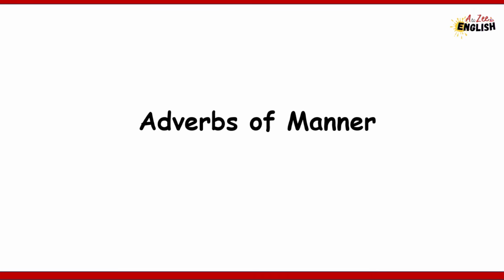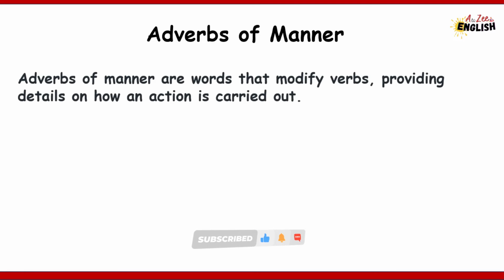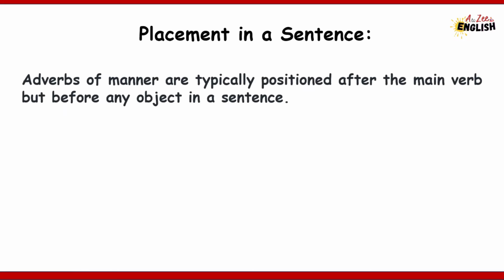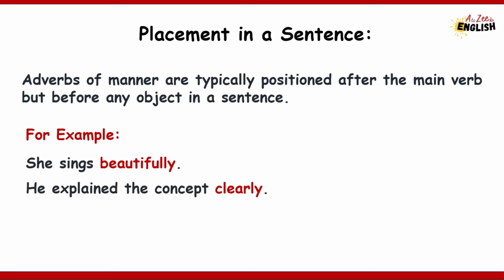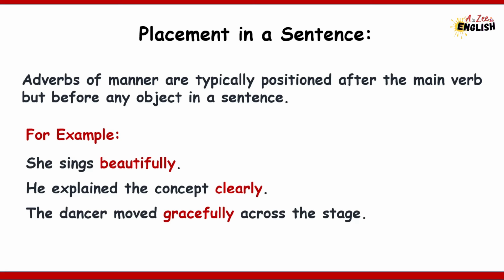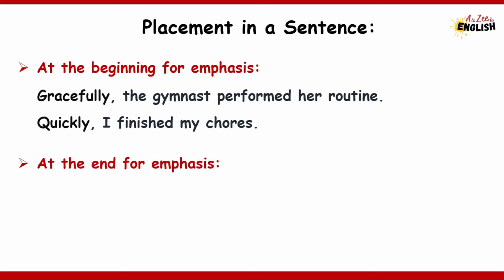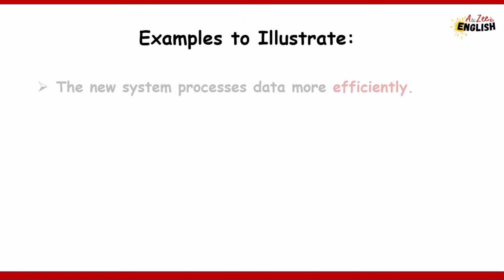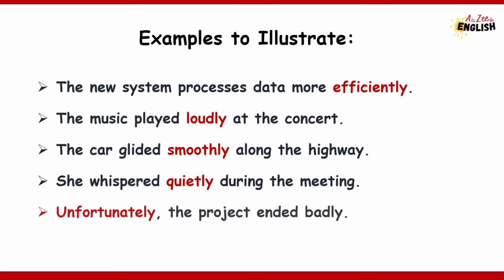Adverbs of Manner - A Comprehensive Exploration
Adverbs of manner add flair and detail to your language, providing insights into how an action is performed. In this video, we break down the nuances of these adverbs, showcasing their importance in enhancing your communication skills.

📘 What you'll learn:
1️⃣ Definition and Function: Understand the fundamental role adverbs of manner play in enriching your sentences.
2️⃣ Examples Galore: Explore a wide array of examples to grasp the diverse ways adverbs of manner can be used.
3️⃣ Placement: Learn the optimal positions to place these adverbs for maximum impact in your writing and speech. From subtle nuances to vivid descriptions, discover how adverbs shape the tone and meaning of your sentences. This insightful journey will empower you to wield adverbs of manner with confidence, enhancing your writing and communication skills.
About this video:

Adverbs of manner in detailed.